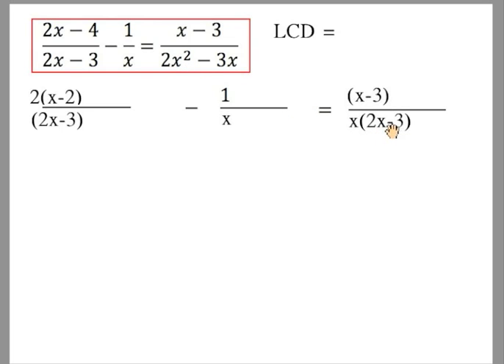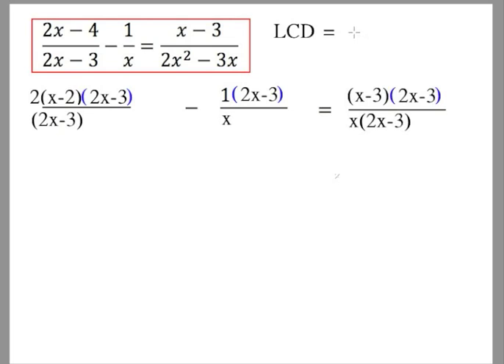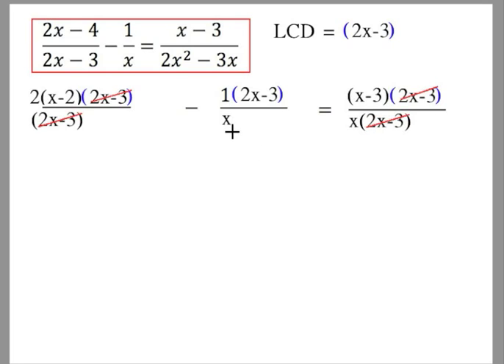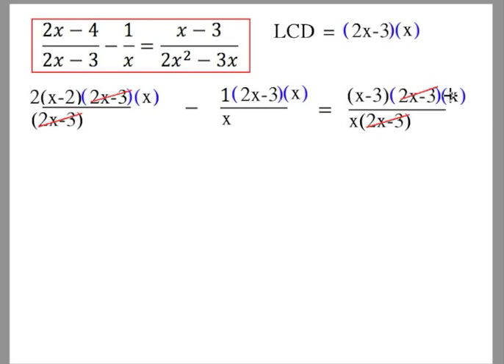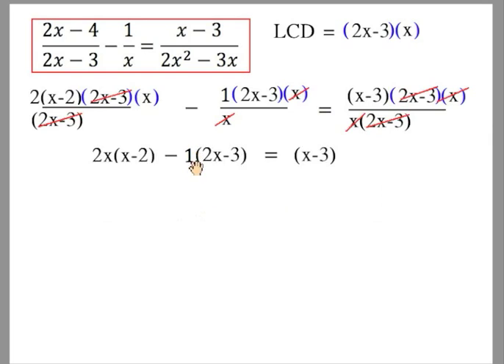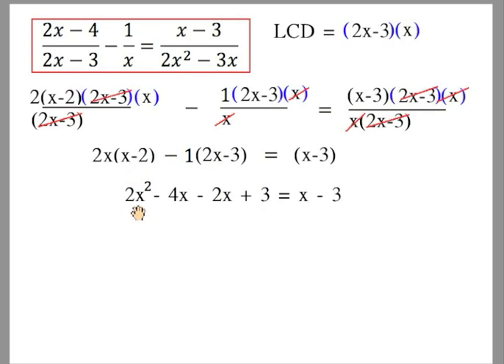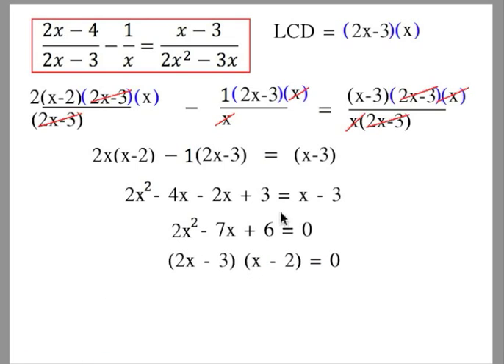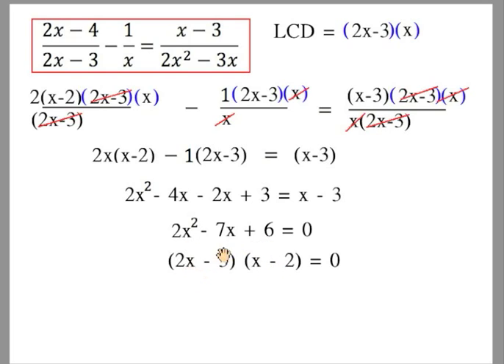Last problem on final study guide